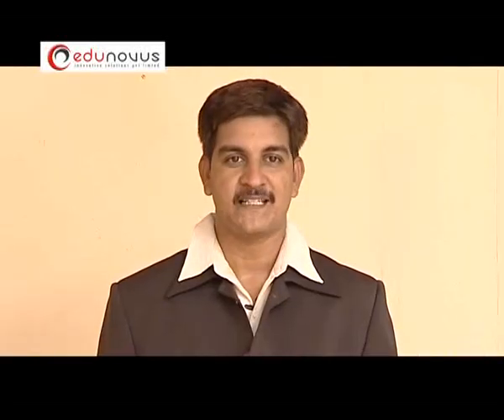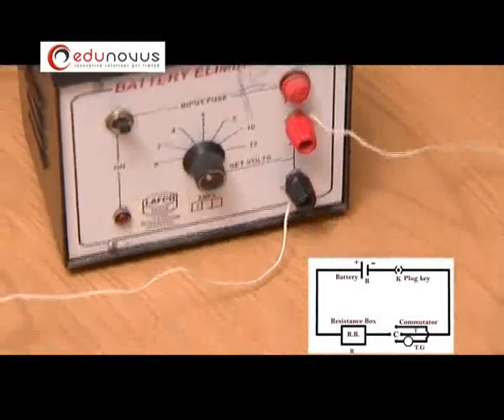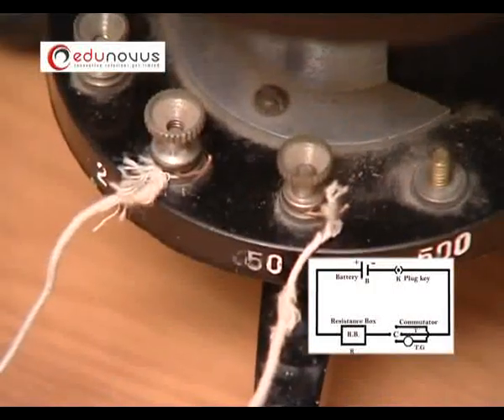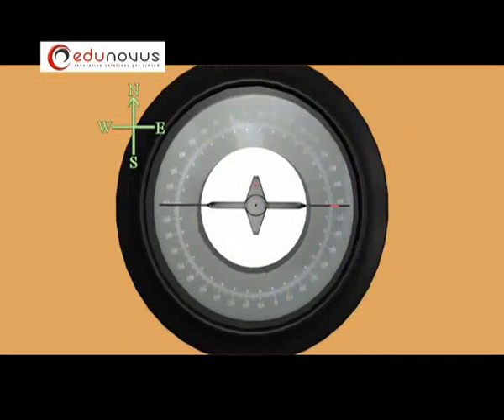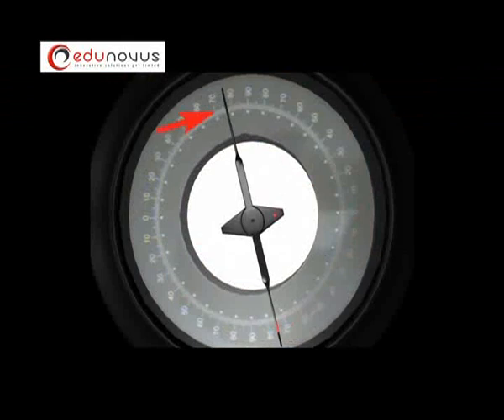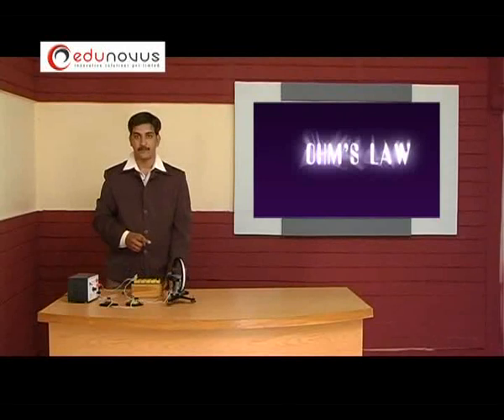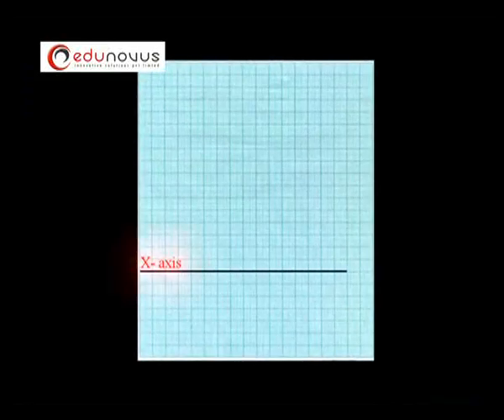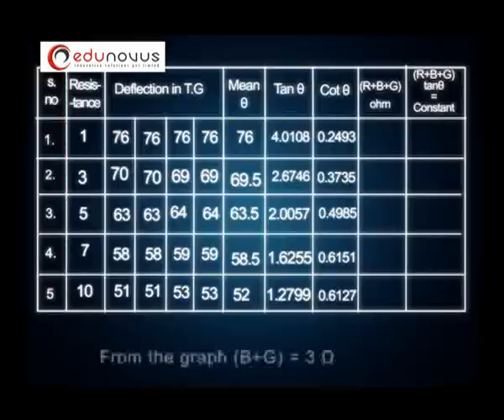PHYSICS PRACTICAL EXPERIMENT